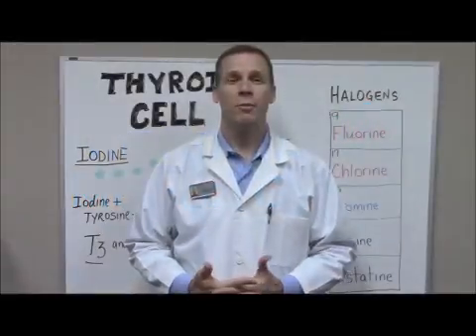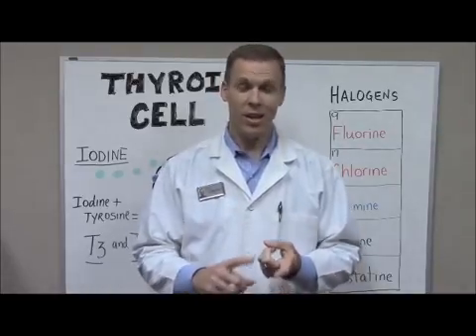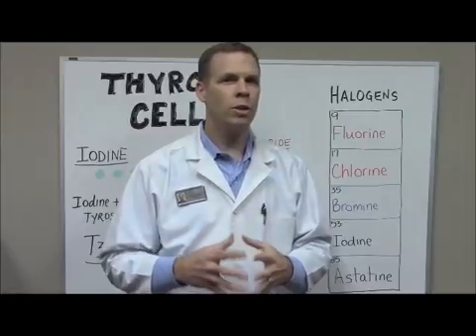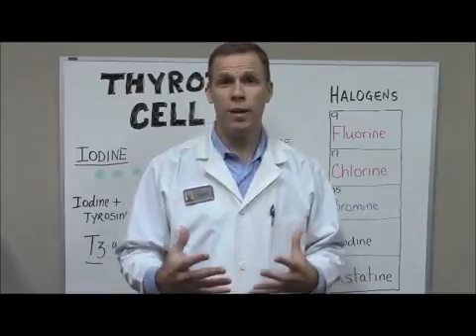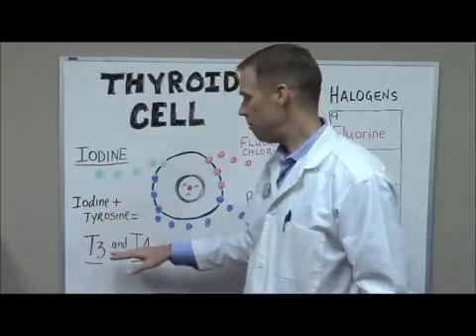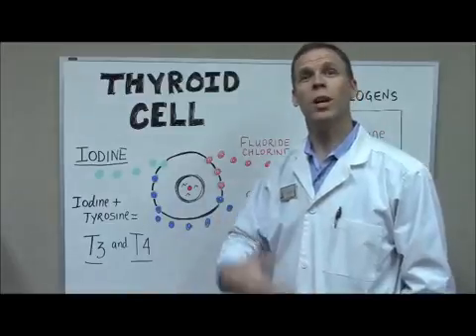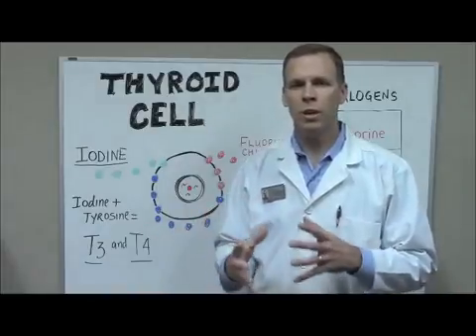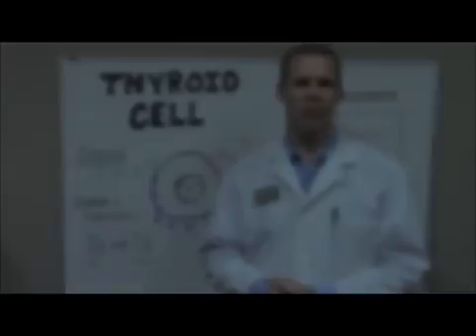Thyroid Series: What do bread, swimming pools and toothpaste have to do with my thyroid?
In this lecture, Dr. Morris answers one of the most common questions we hear - "How did my thyroid go bad??"  Knowing some of the causes that lead to thyroid problems can help when preventing future thyroid problems.

For more information about Thyroid dysfunction and treatment, visit us